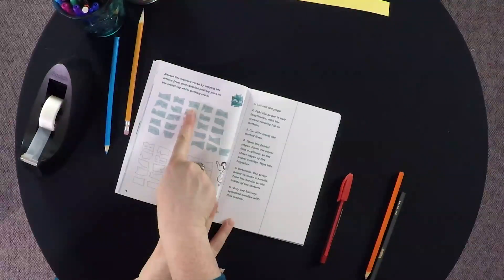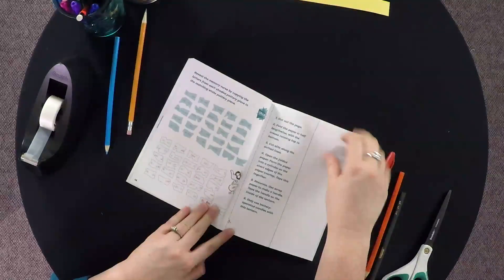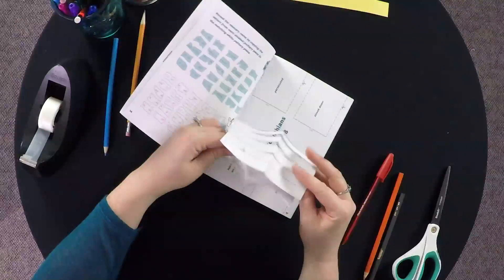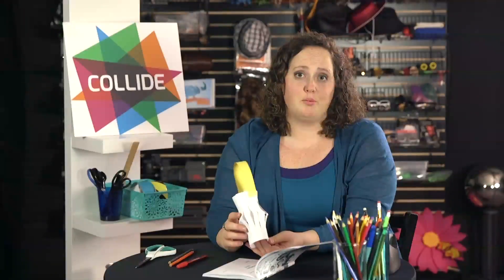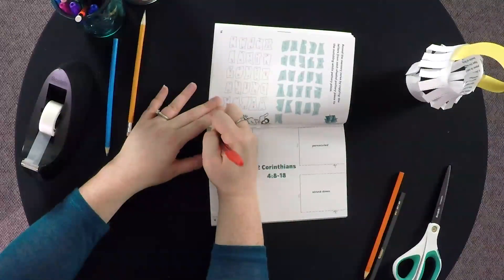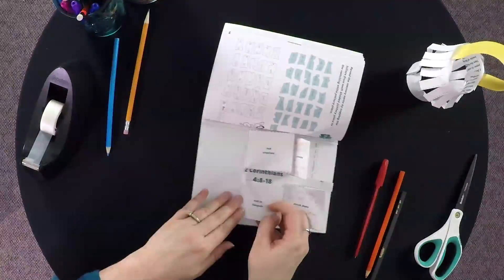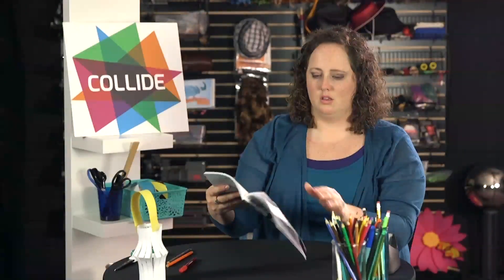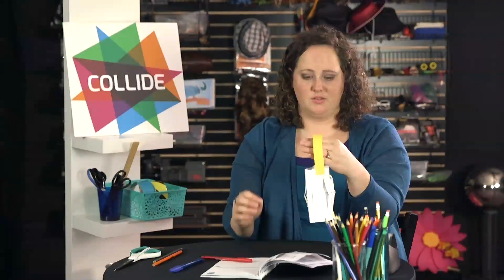Collide Training Vol. 3, Unit 1, Lesson 3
This training video walks teachers and leaders through a few tips and tricks to completing each activity in student's activity Crashbook for Collide: Life & Others Unit 1, Lesson 3.

Preteens live in a world that may seem chaotic and confusing. Collide: Where Faith Meets Life is a curriculum that meets your preteens where they are emotionally, spiritually, and developmentally. Life and Others is a 12-week study that explores important relationships in your preteen's faith journey.